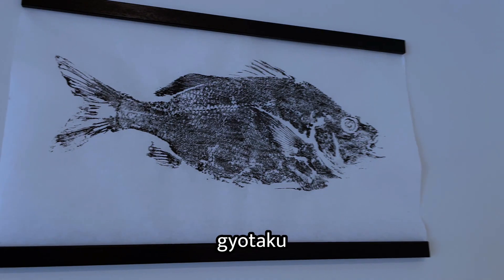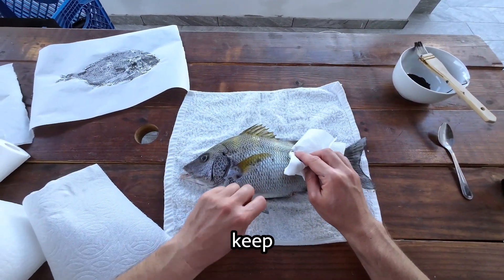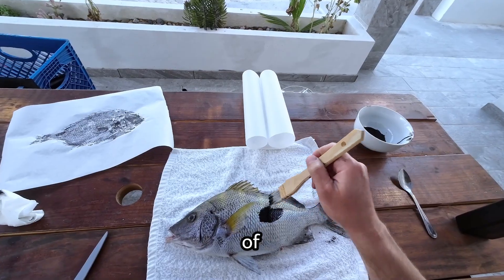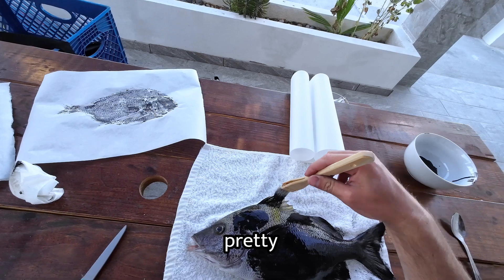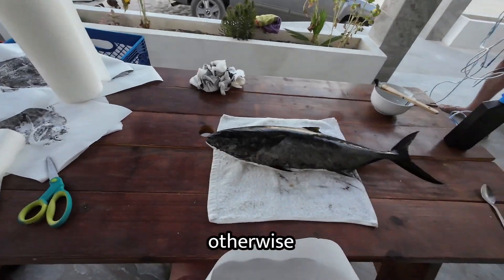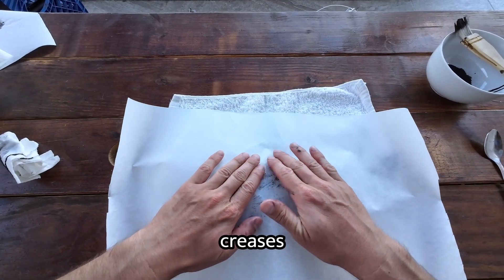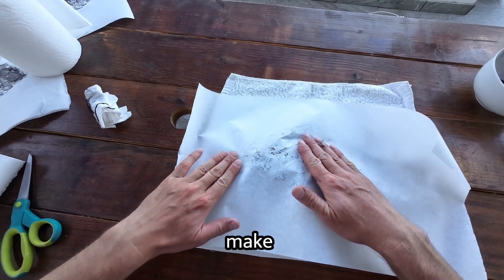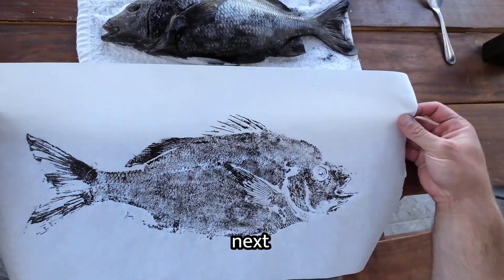Fish Printing DIY: How To Make Art Worth Hanging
If you want to start making your own gyotaku prints, check out the links below for the equipment I used.

If you're like me, art is not something that comes naturally. However, fish printing (aka gyotaku) is an easy and beautiful art that anyone can practice. In this video, I show you how I make my prints and how you can start trying it yourself.

EQUIPMENT USED:
Sumi Ink
Rice Paper

Timestamps:
0:00 Introduction
0:13 Drying the fish
0:32 Cutting the paper
0:40 Painting the fish
1:18 Dabbing the ink
1:31 Laying the paper
2:11 Peeling the paper